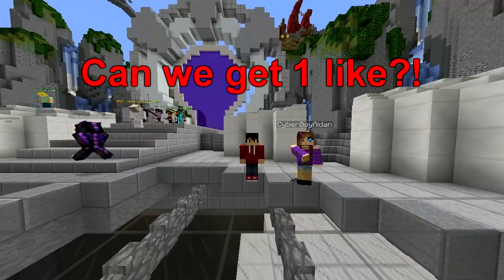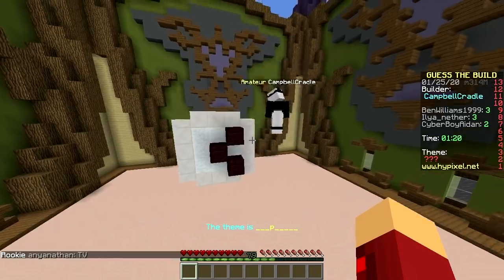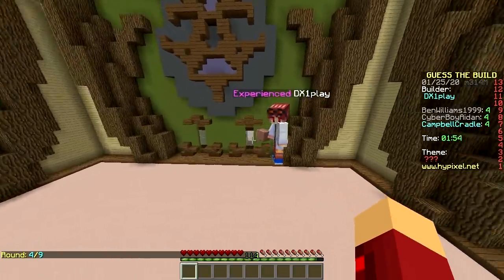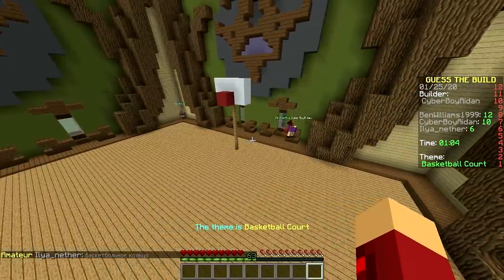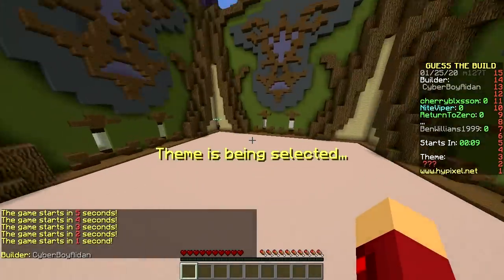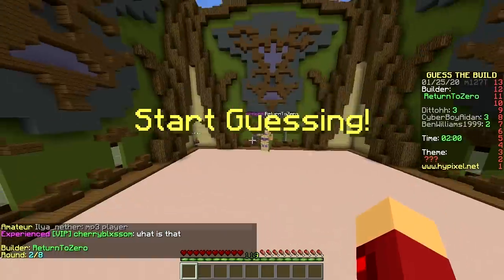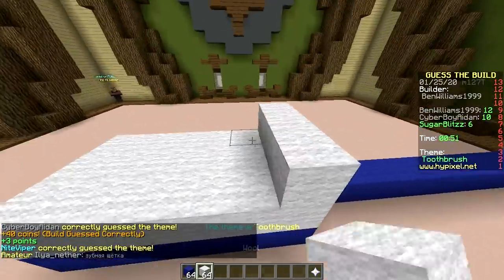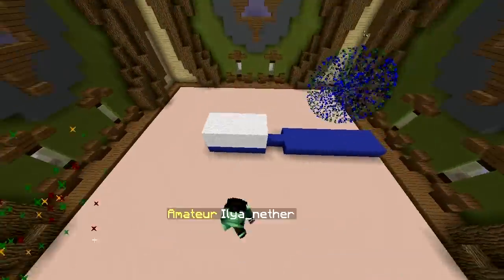CHEATER SPOTTED (Minecraft Build Battle)